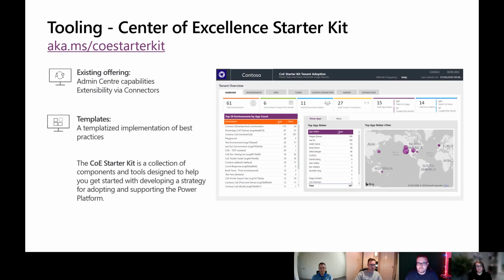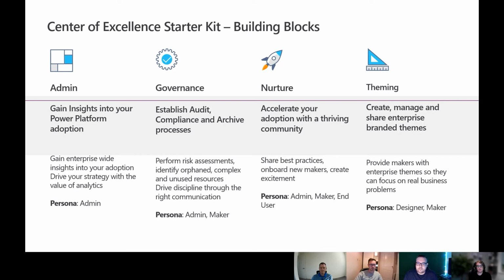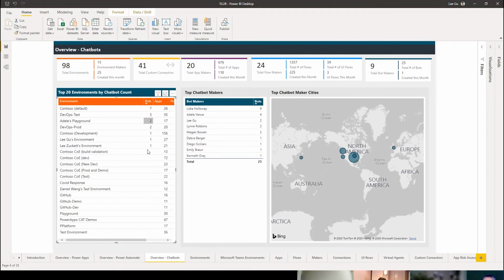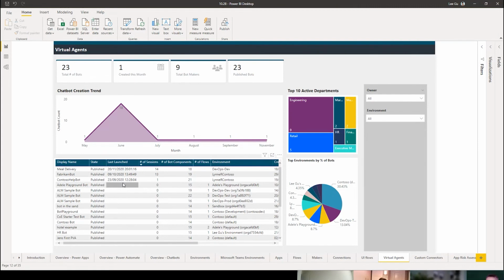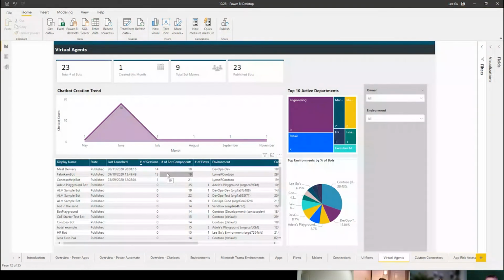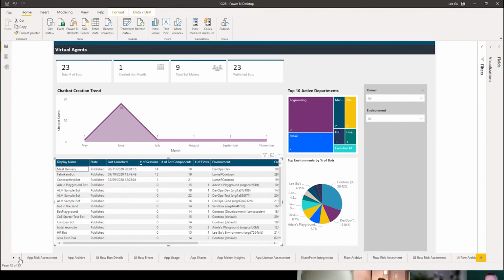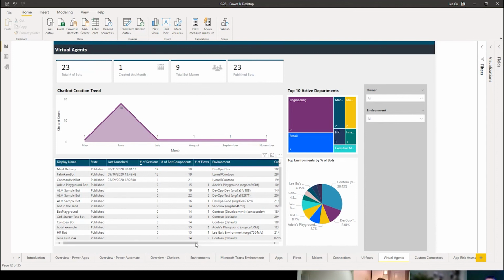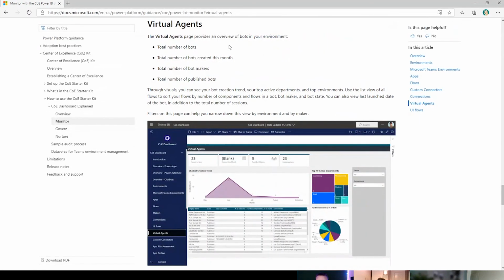Build a Bot - Episode 4 - Managing your chatbots with the CoE Starter Kit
Hello Friends!

Welcome to Build-A-Bot a brand new chatbot patterns and practices workshop! We want to teach you why, how and what when it comes to chatbots!

In this episode we cover the CoE Starter kit and how you can use it to manage your bots as well!

- The Build a Bot crew